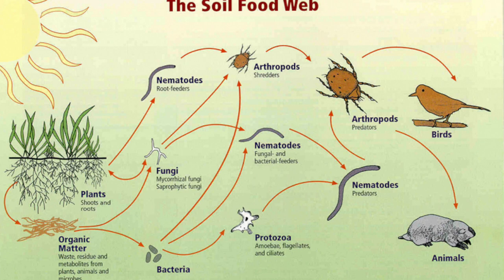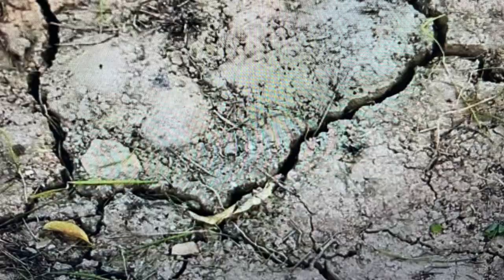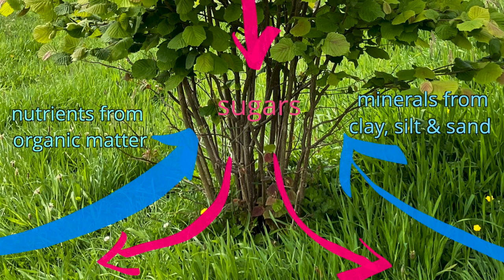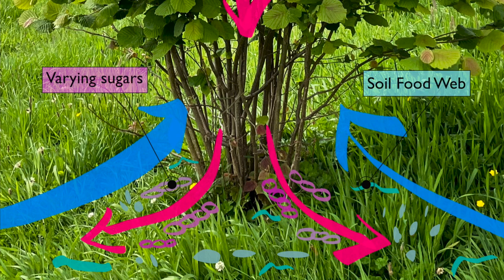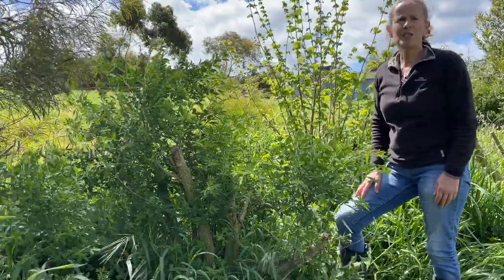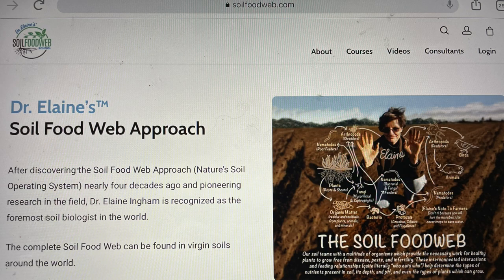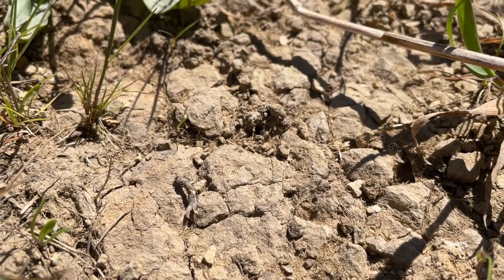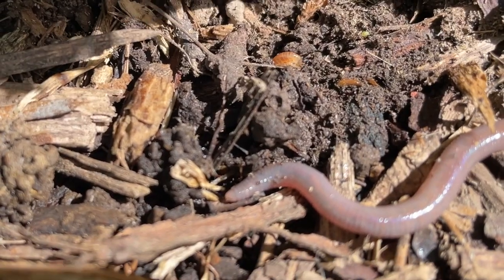Permaculture and the Soil Food Web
Today I'm exploring ways that permaculture helps support the soil food web and regenerates soil. I take a look at some of the ways I'm doing this around the farm and also some changes I'm making to better build soil. I show some of my critters under the microscope and some that are much easier to see. I'll also go through things that any of us can do to support the soil food web and contribute to rebuilding healthy soils.

Follow this link for more detailed explanation of the soil food web and its role in nature. Check out the animations that really highlight the important work that an intact soil food web performs.

One of the case studies in particular goes through the role of succession and how through ploughing humans have reversed all that nature built in our soil.
The Market Garden Makeover - Sweden is the one to look at!!

Blog - weekly updates from the farm